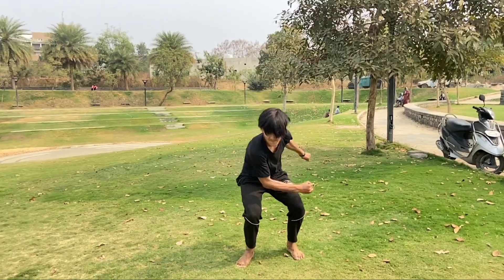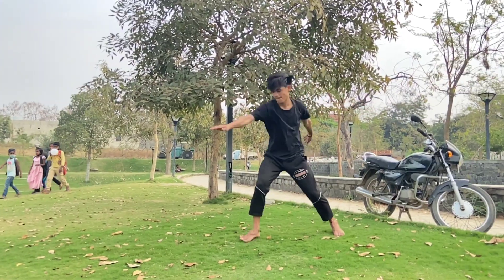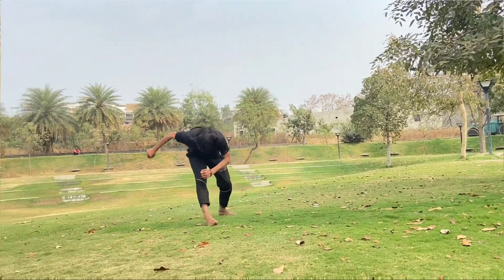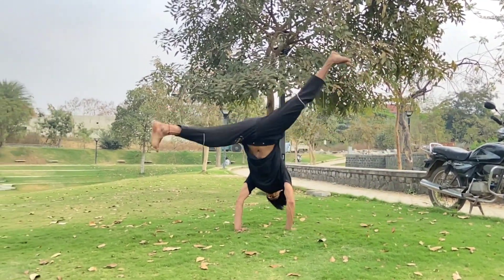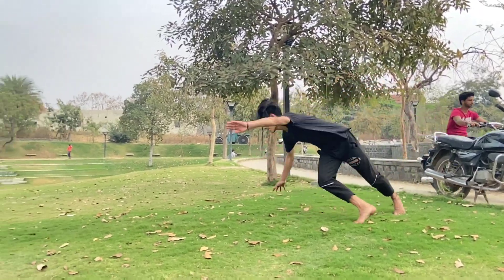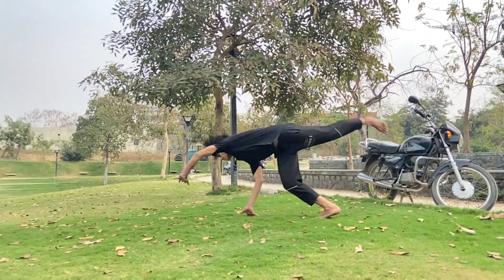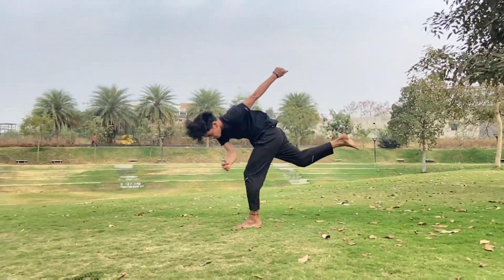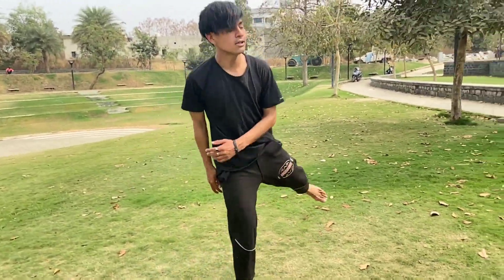How to do C/W 720 Twist / Double Twist Tutorial - HINDI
KEEP SUPPORTING 🤘